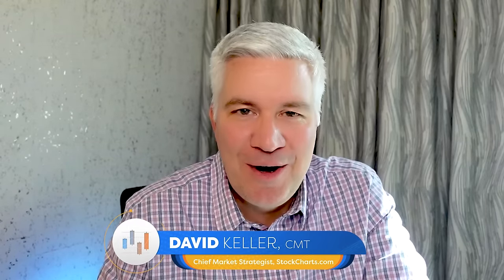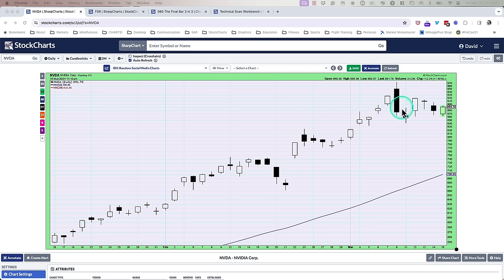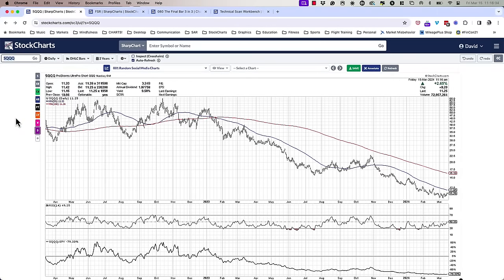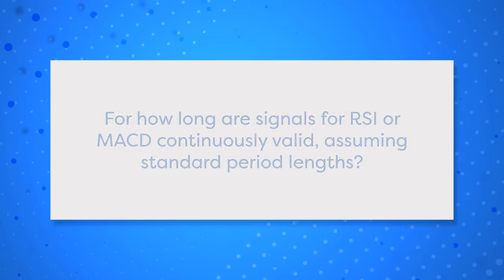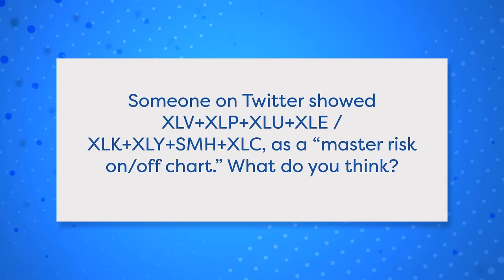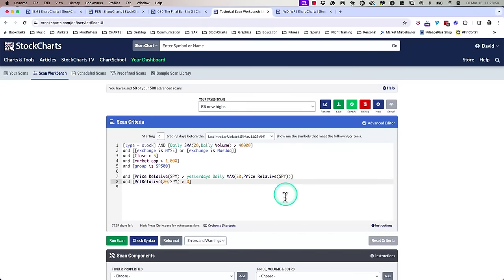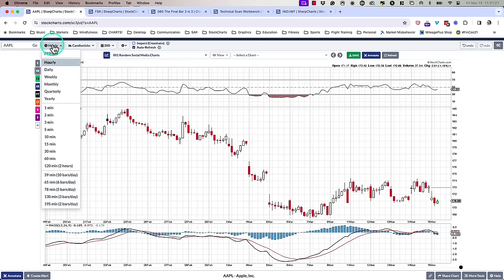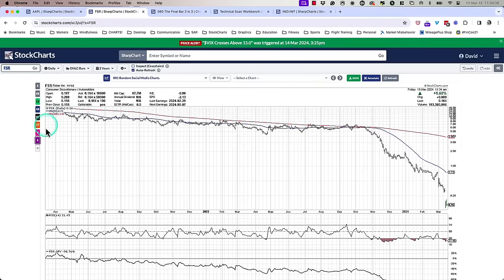Spot The Warning Signs of Bankruptcy!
March 15th, Join Final Bar host David Keller for a Mailbag Q&A on technical analysis patterns, market trends, and risk management. Explore how to spot bankruptcy risks, candlestick patterns, optimizing the Market Trend Model, RSI and more!

00:00 - Intro
01:02 - Q1: NVDA had a shooting star on March 4 then a bearish engulfing pattern on March 8 - why is one more important?
05:12 - Q2: Are you still short the QQQ? Why or why not?
07:59 - Q3: For your (excellent) Market Trend Model, how would you optimize the settings for a different index or timeframe?
10:59 - Q4: For how long are signals for RSI or MACD continuously valid, assuming standard period lengths?
14:11 - Q5: Someone on Twitter showed XLV+XLP+XLU+XLE / XLK+XLY+SMH+XLC, as a "master risk on/off chart." What do you think?
16:34 - Q6: What’s the best way to scan for strong relative performers?
20:12 - Q7: What are your views on hourly charts vs. 65 minutes vs. 39 minutes?
24:32 - Q8: Are there any signs to be drawn from a chart when looking at a risk of bankruptcy?